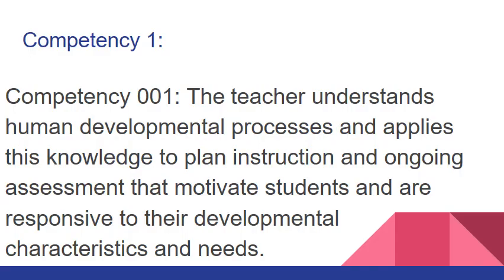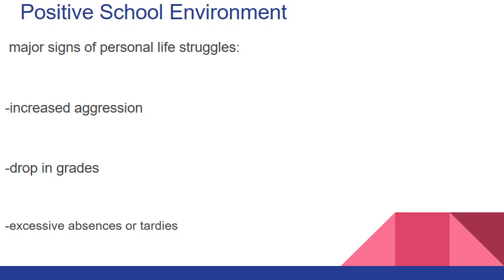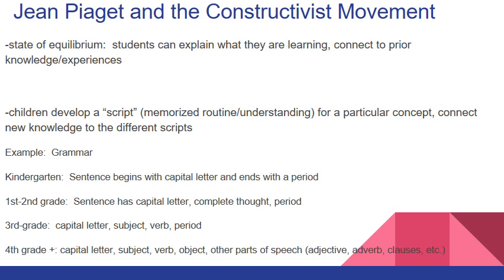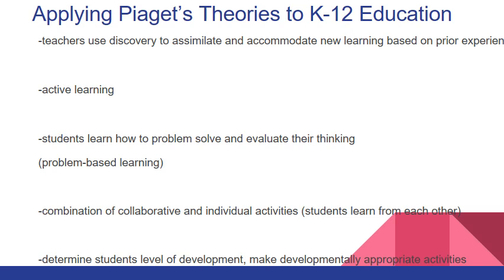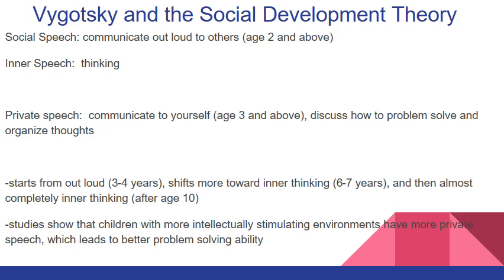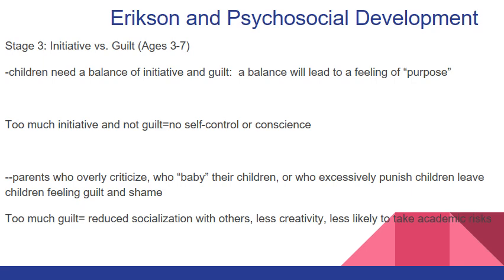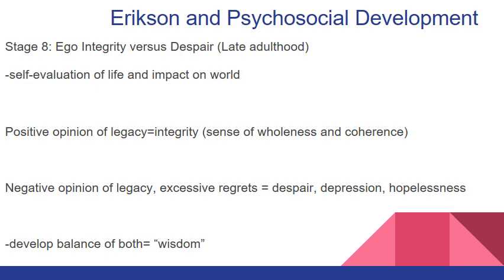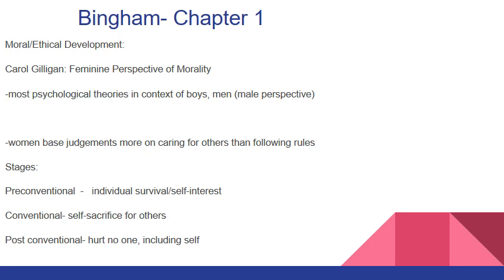PPR Review: Competency 1 (EDPD 3340)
McLeod, S. A. (2018, June 06). Jean Piaget's theory of cognitive development.

McLeod, S. A. (2018, Aug 05). Lev Vygotsky.

McLeod, S. A. (2018, May 03). Erik Erikson's stages of psychosocial development.